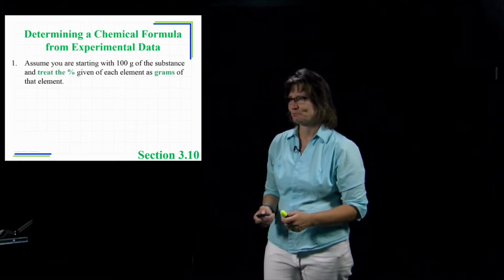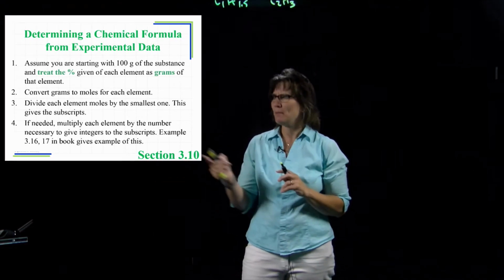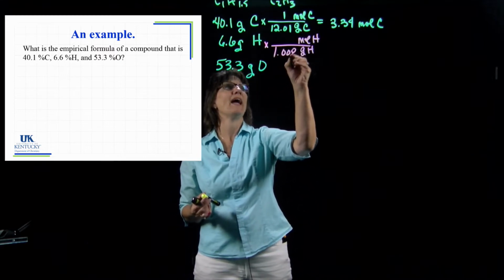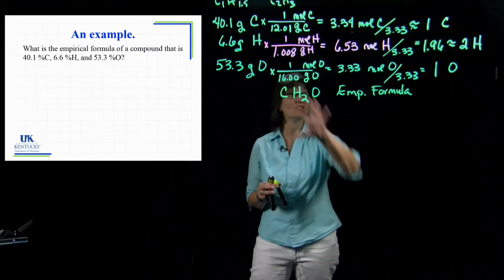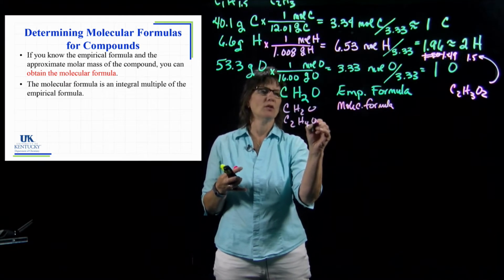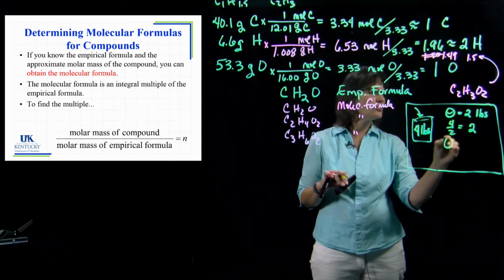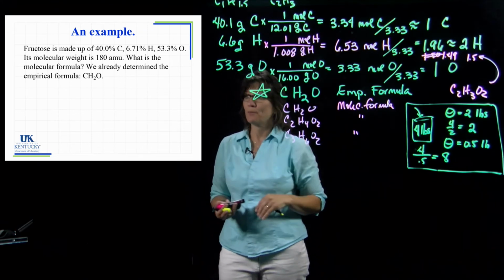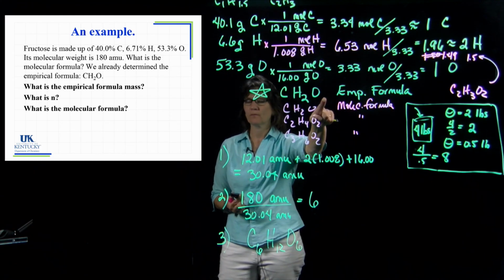03_05 Determining a Chemical Formula from Experimental Data